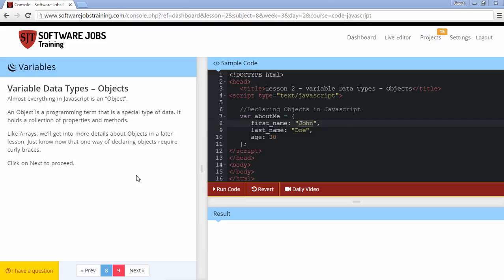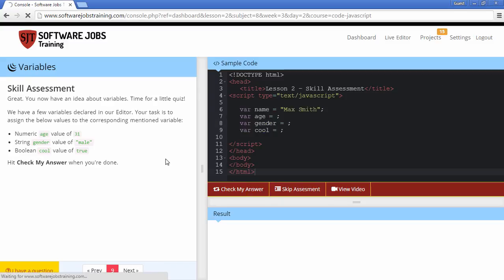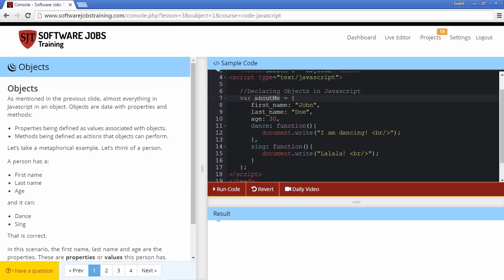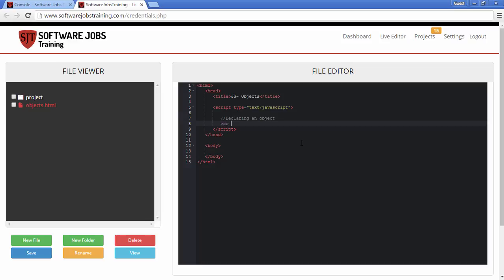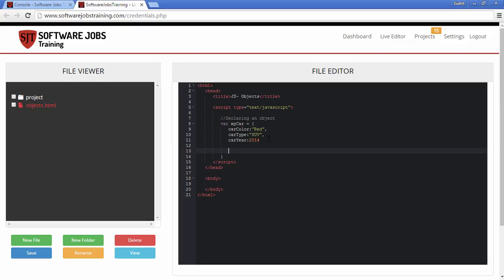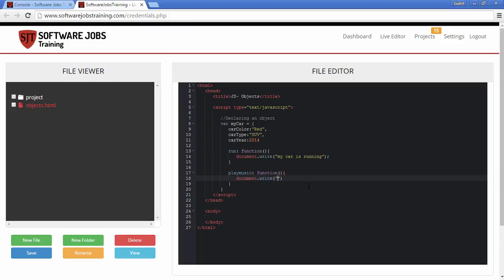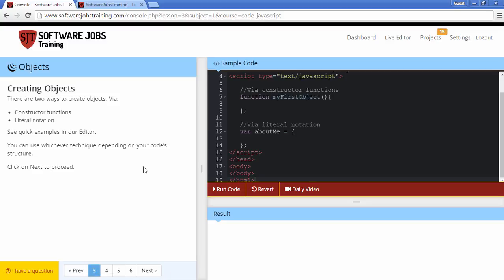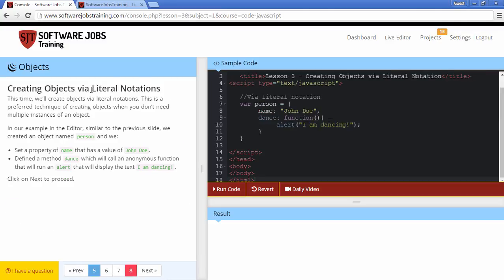Learn Javascript - Objects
An Introduction to Objects

A Deeper Look at Objects

Create Your First Object

Different Ways to Crea...